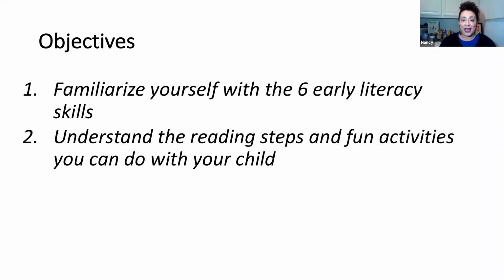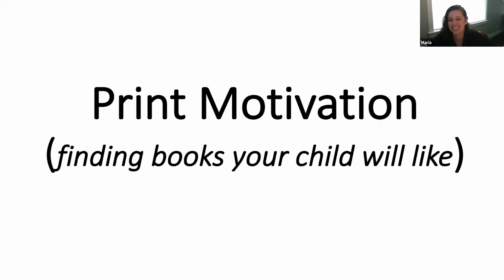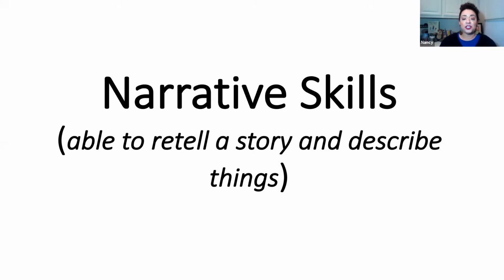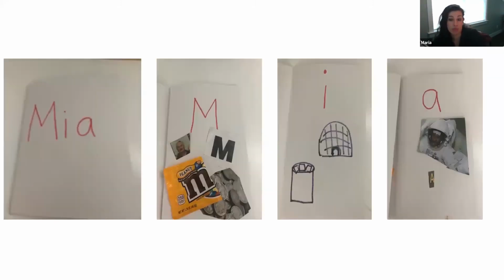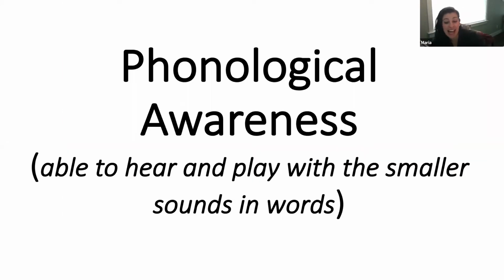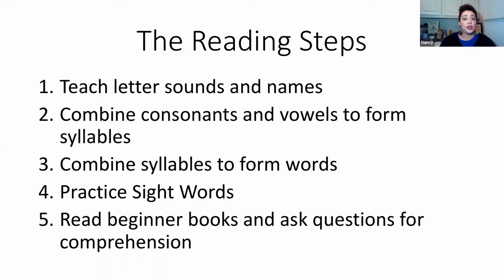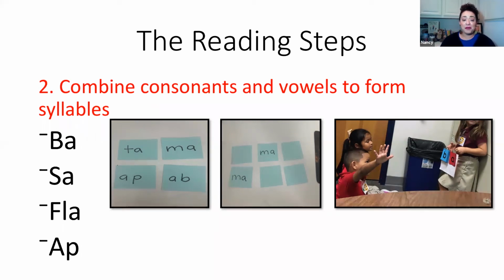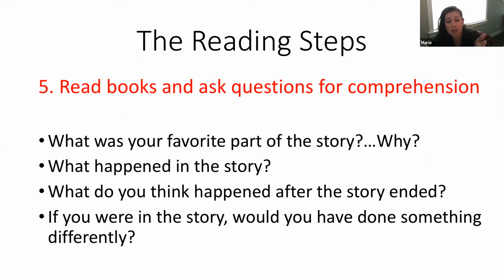Teach Your Child to Read 102 | Fort Worth Public Library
Introduce your child to the incredible world of reading! Join Ms. Nancy and Ms. Maria for tips on how to get started.

Also, don't forget to use our official hashtag - MyFWPL - whenever you post about the library!